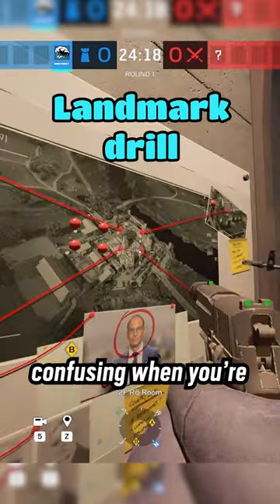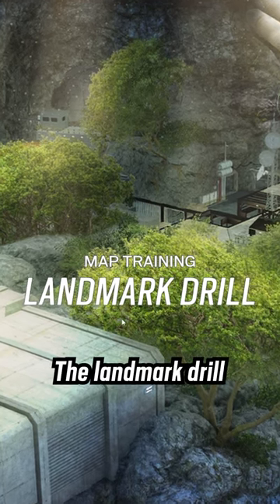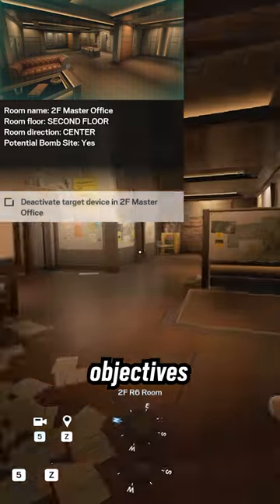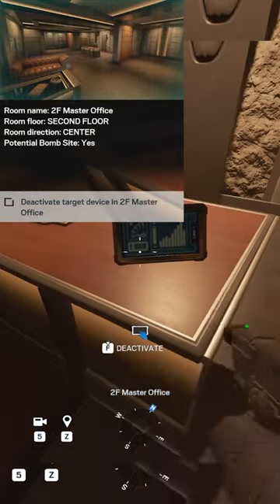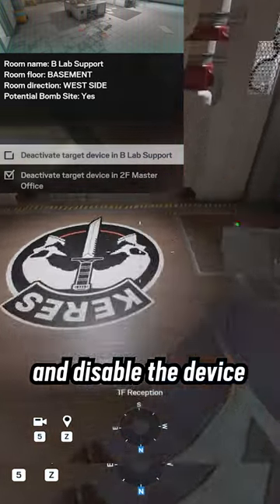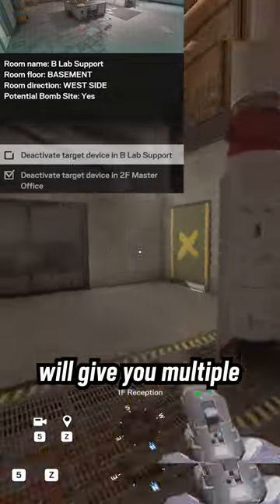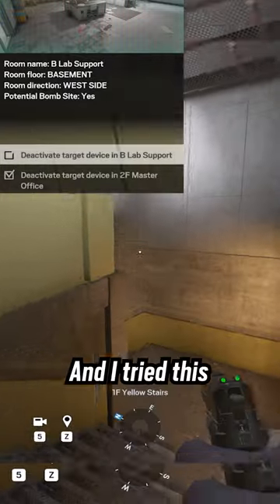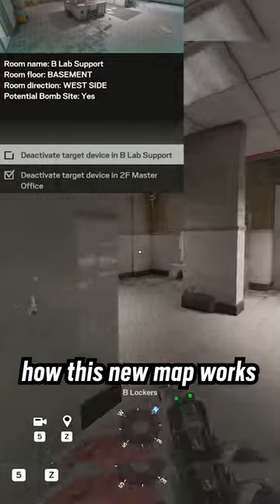Landmark drill explained